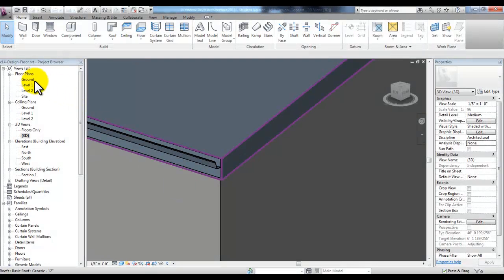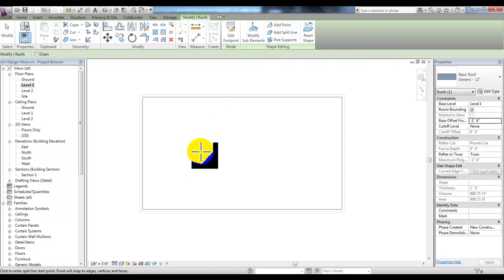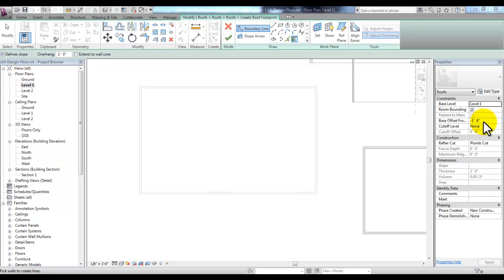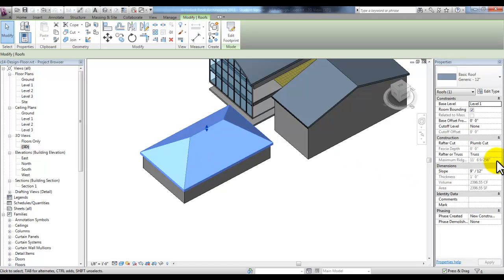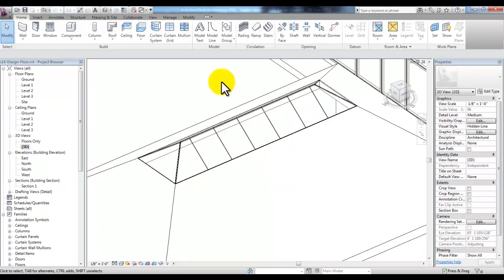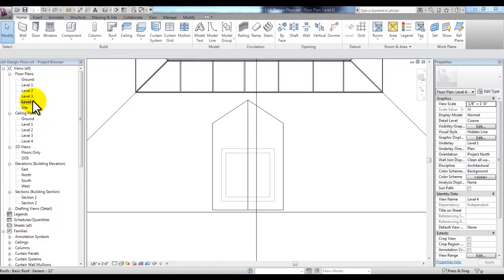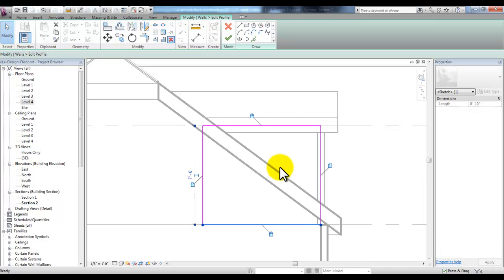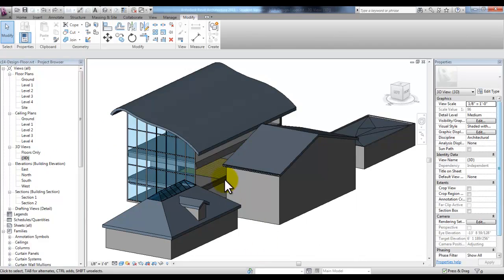Floors and Roofs Video 2 of 2